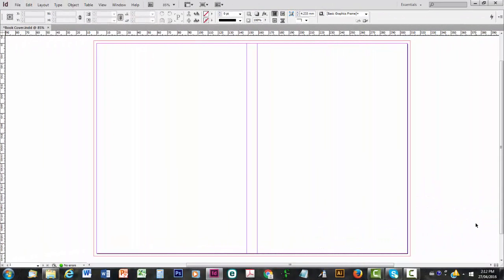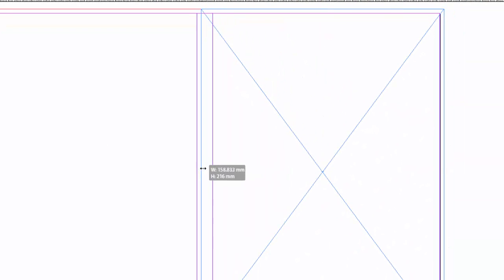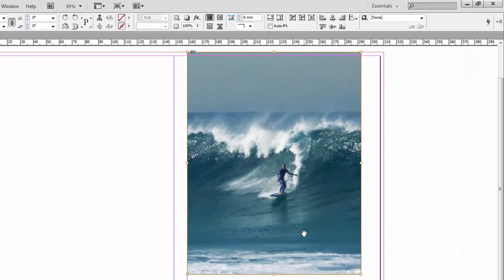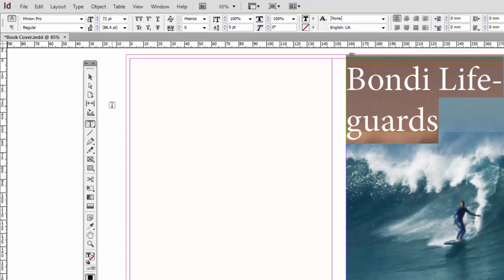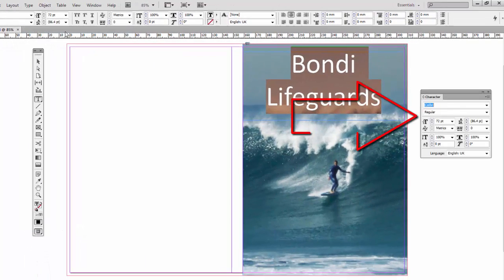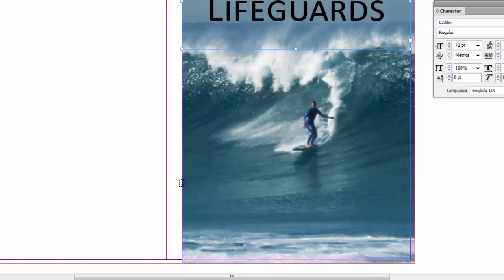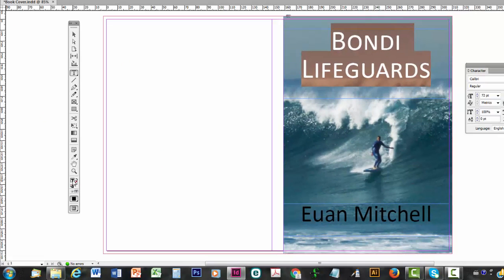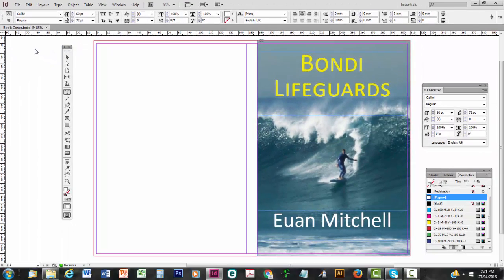Make a Print Book Cover - PART 2: The Front Cover, using Adobe InDesign CS6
This is the second video in a 5-part series that shows you how to make a print book cover using InDesign CS6.